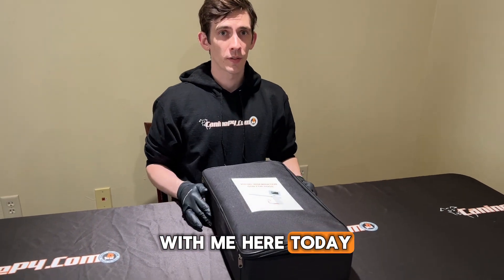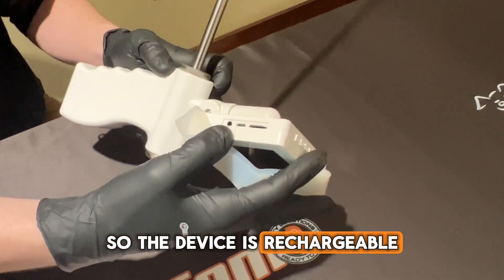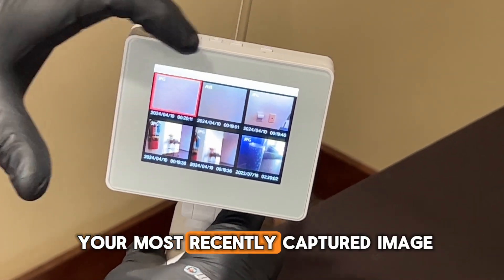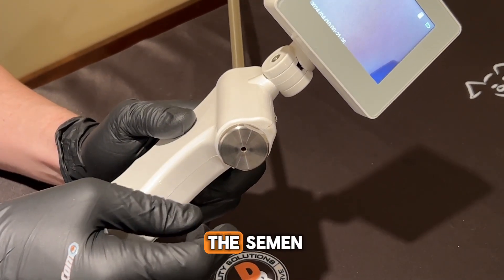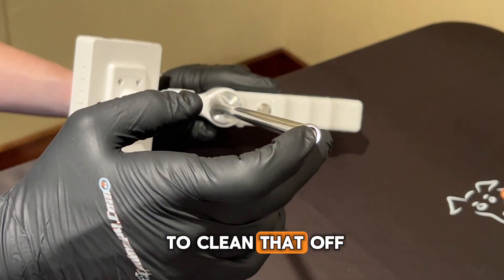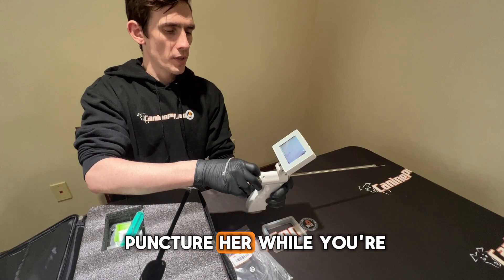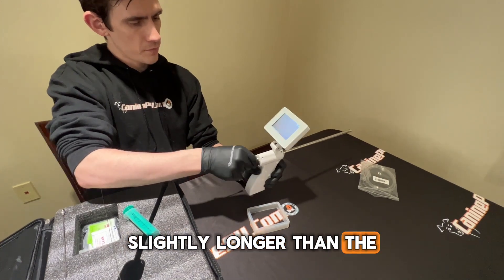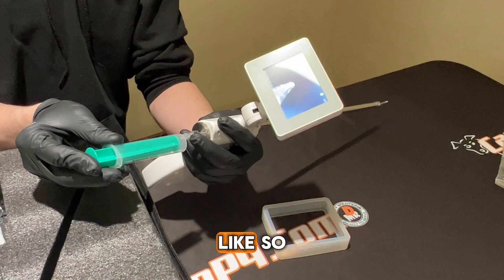Artificial Insemination Probe For Dogs | Product Overview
Take your timing into your own hands! Visually and carefully see where you are depositing the semen for optimum results and healthier litters!
What makes this AI Probe kit different than the other guys?

All-in-one package: Everything you need for artificial insemination and cleanup, all in one kit, streamlining the entire process.
Smart Semen Placement with Crystal-Clear Display: Eliminate guesswork with our AI probe, ensuring precise semen placement for optimal breeding success. The 3.25” display with 6 bright LEDs provides a clear view of the insemination process, enhancing accuracy and confidence.
USA-Based Operations: Ships directly from the USA, ensuring prompt delivery and reliable service. Dedicated customer support based in the USA, providing assistance and expertise whenever you need it. Backed by a confidence-boosting 1-year replacement warranty for added peace of mind.